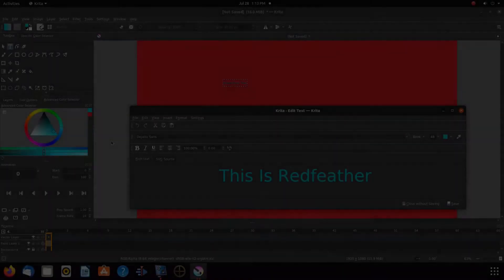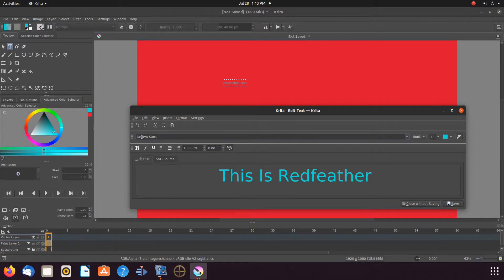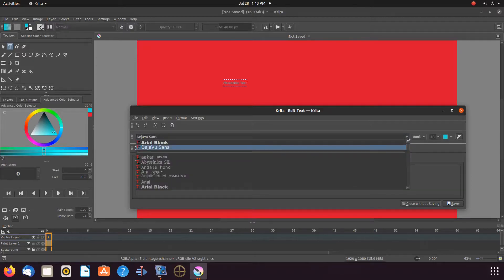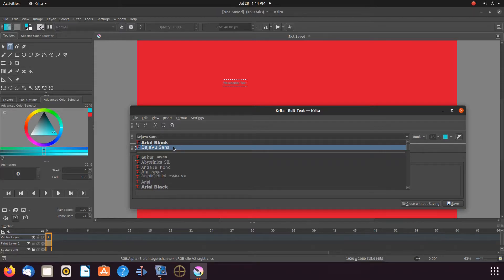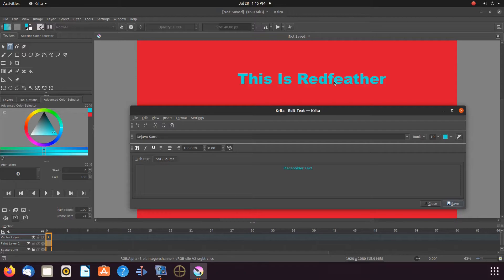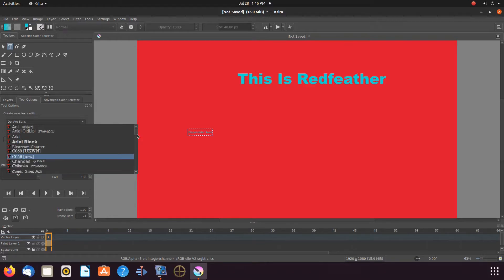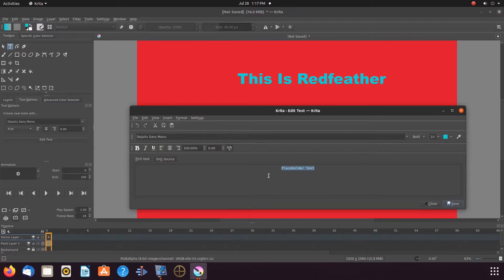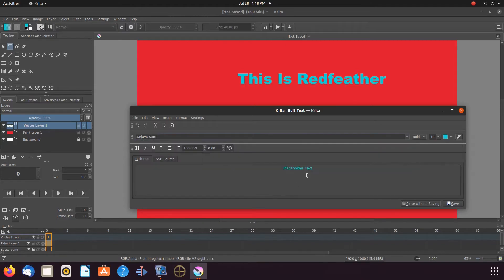Krita How To Change Default Text Font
In this Krita video we show how to change the default
text font of Krita . We go on to show and discuss how
while changing the Krita text font it reverts back to
the default font that has been chosen but remembers
prior fonts that were used . We go on to show that
after changing the Krita default font text the font will
remain as chosen .